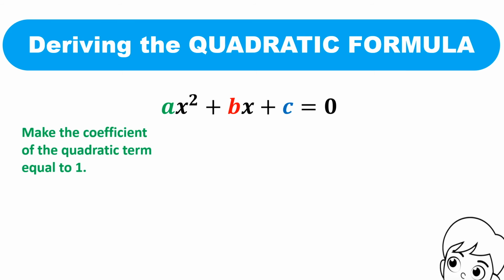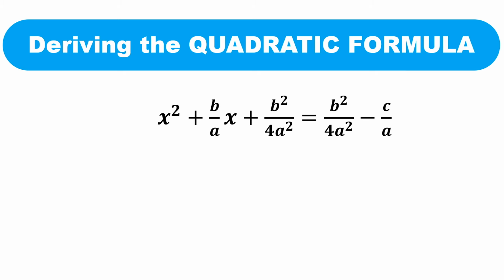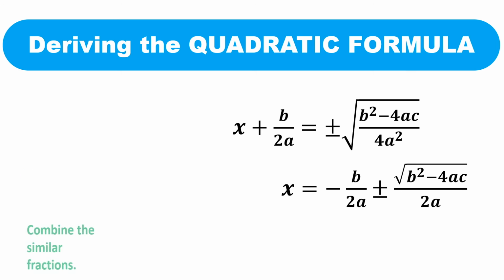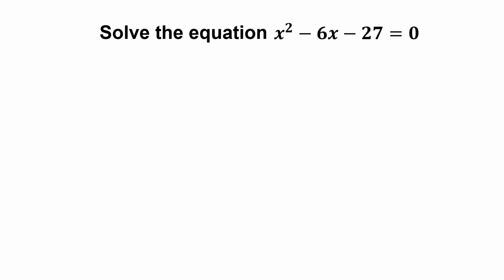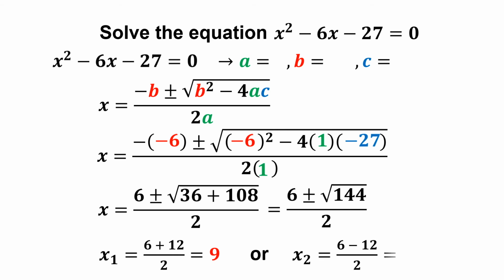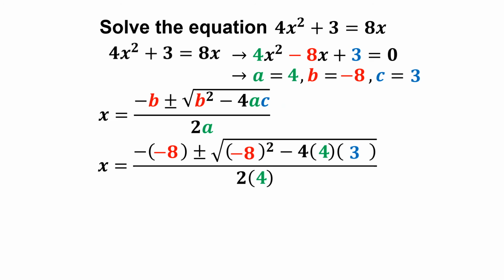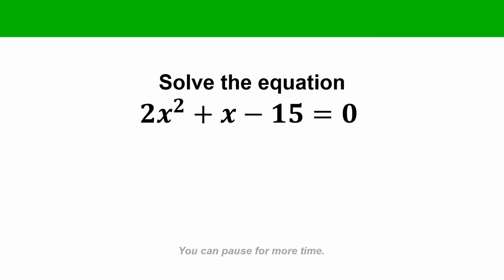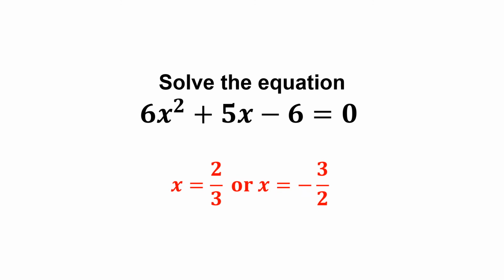Grade 9 Math: Solving Quadratic Equations Using Quadratic Formula | MathKlik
This lesson is about solving quadratic equations using the quadratic formula.